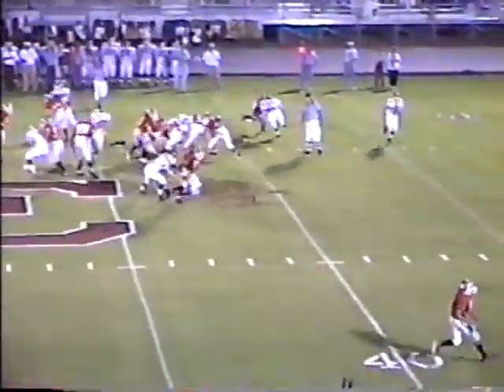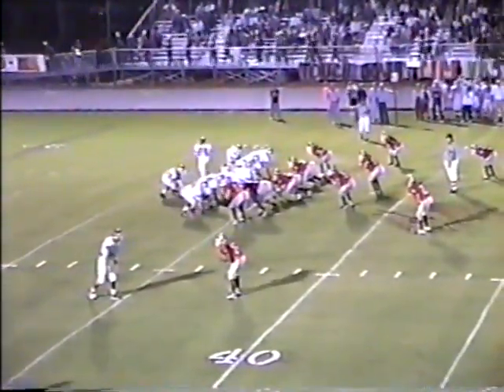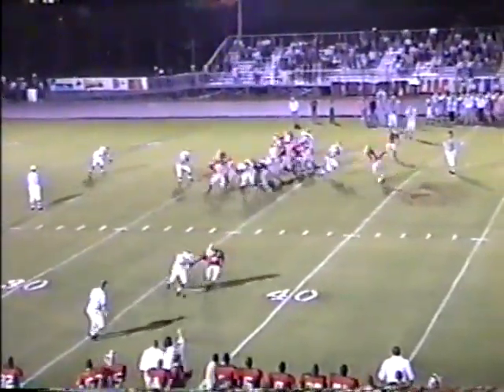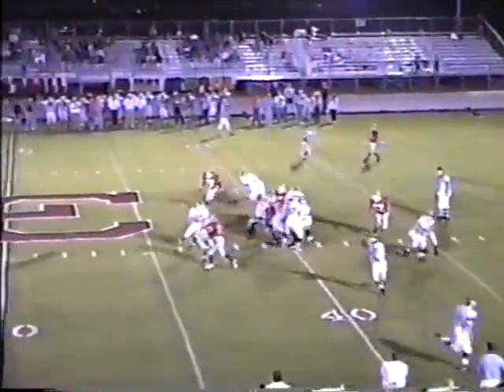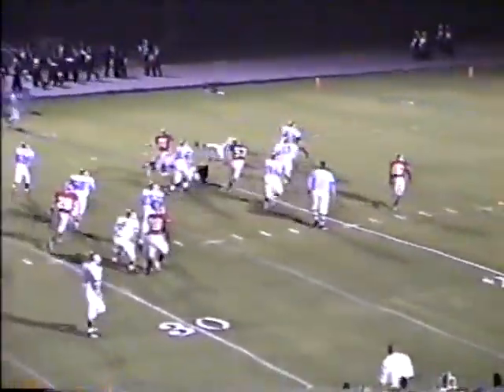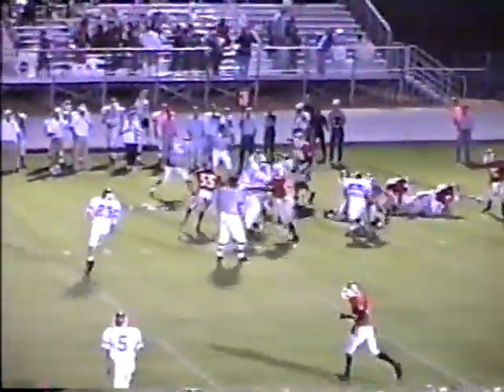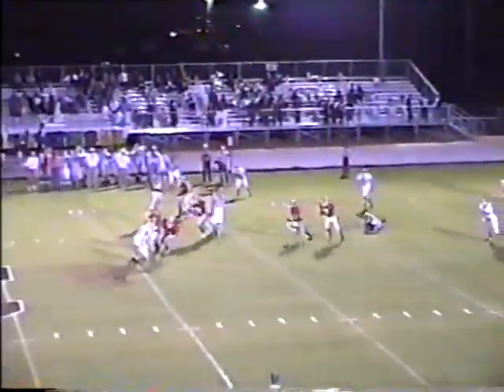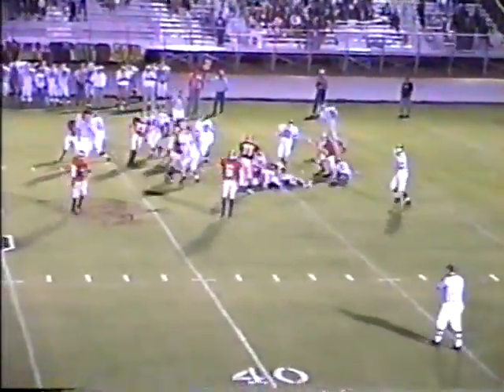Lawrence County vs. Haleyville (1999 Football)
Junior tailback Billy Stover (24) scored three second quarter touchdowns to put the Haleyville Lions away early on September 17, 1999 at Red Devil Stadium. Stover came off the bench in the second quarter to rush for 81 yards on just four carries, including two touchdown runs, and also made a touchdown reception as the Devils rolled out to a 41-0 third quarter lead, before coasting to the 41-6 win. Lawrence County outgained Haleyville 405-210 and also intercepted three Lion passes in the game. The win was the 16th regular-season victory in a row for Coach Tim Gillespie's Red Devils, who also won back-to-back games in the LCHS-Haleyville series for the first time since 1950.

Score By Quarters:
Haleyville               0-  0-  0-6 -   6
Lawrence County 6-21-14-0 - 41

Scoring:
First Quarter:
1:38 LC-Brad Hand (2) 5-yard run (Bradley Smith [15] run failed). LC 6-0.

Second Quarter:
5:48 LC-Stover 1-yard run (Smith to Ronnie Aldridge [89] pass). LC 14-0.
7:00 LC-Stover 64-yard run (Dustin South [54] kick). LC 21-0.
9:42 LC-Stover 4-yard pass from Smith (Smith pass failed). LC 27-0.

Third Quarter:
13:53 LC-Joseph Williams (32) 20-yard run (South kick). LC 34-0.
17:21 LC-Chris Pointer (16) 69-yard pass from Smith (South kick). LC 41-0.

Fourth Quarter:
21:20 HH-Will Romine 34-yard run (kick failed). LC 41-6.

1999 LCHS Red Devils Roster
#1 Drew Whitlow, SE, Fr.
#2 Brad Hand, TB/CB, So.
#3 Denton Bowling, TE/OLB/DE, Jr.
#4 Cody McDonald, SE/CB, So.
#5 Dustie Terry, FB/ILB, So.
#6 Durand Jackson, SE/DB, So.
#7 Frank Taylor, Jr., FL/DB, So.
#8 Nathan Brewer, FL/SE/DB, So.
#9 Jeffrey McDaniel, FL/DB, Fr.
#10 Robert Montgomery, FL/DB, So.
#11 Drew Byars, SE/CB, Sr.
#12 Jarrod Helms, QB/OLB/DE, So.
#14 Will Terry, FL/SE/DB, So.
#15 Bradley Smith, QB/FS, Sr.
#16 Chris Pointer, FL/CB, Jr.
#17 Hunter Frost, FL, Fr.
#18 Ronald Bady, SE/SS, So.
#19 Jesse Burden, TB, Fr.
#23 Kody Petruna, QB/DB, Fr.
#24 Billy Stover, TB/SS/K/P, Jr.
#25 Ryan Bowerman, TE/DB, So.
#28 Brandon Taylor, FB/NG, Jr.
#30 Tyson Boyd, TB/C/ILB, Fr.
#32 Joseph Williams, TB/DL, So.
#33 Andrew Brooks, TE/OLB, Fr.
#35 Eddie Mitchell, FB/OLB/DE, Jr.
#40 Webster Alexander, FB/ILB, So.
#49 Russell Alexander, TE/OLB, Fr.
#50 Justin Helms, OT/DT, So.
#53 Warren King, C/DL, Fr.
#54 Dustin South, OG/DL/K/P, Fr.
#55 Brandon Nappier, RG/ILB, Jr.
#57 Keith Cheatham, C/ILB, Jr.
#58 David Stewart, OG/DT, Sr.
#59 Dennis Medders, OG/OLB, Fr.
#60 A.J. Sandlin, OG/DL, Jr.
#61 Jamie Latham, T, Fr.
#62 Robert Weems, OT/DL, So.
#64 David Lacey, OT/OG/DT, Jr.
#66 Matt Clark, G, Fr.
#68 Justin Dutton, OT/NG, Sr.
#71 Bruce Kilpatrick, OG/ILB, Sr.
#75 Andrew Seale, T, 8th
#76 Josh McDonald, T, Fr.
#78 Jarrod Stevenson, RT/DT, Jr.
#81 Earnest Vinson, FL/SE/FS, Jr.
#82 Adam G. Terry, SE, Fr.
#83 Brett Waddell, SE, Fr.
#89 Ronnie Aldridge, TE/OLB/DE, Jr.